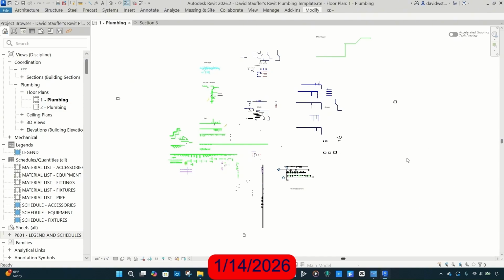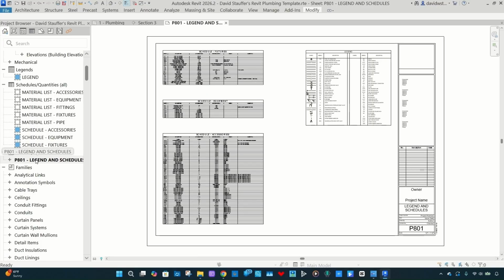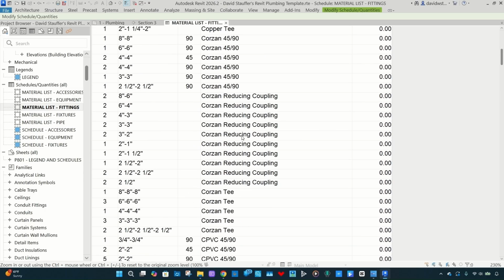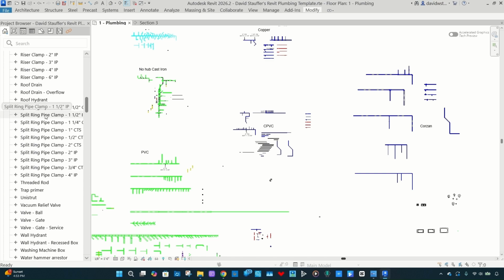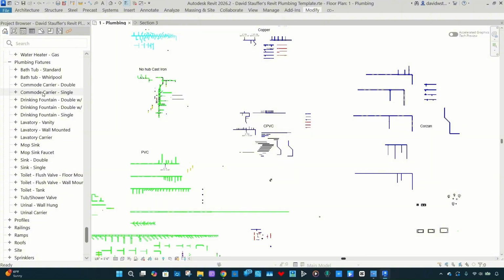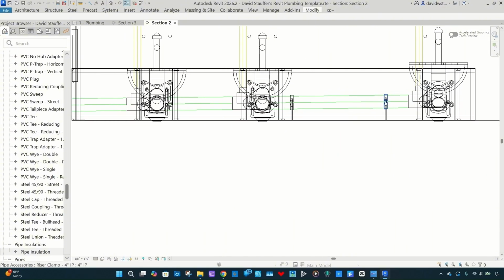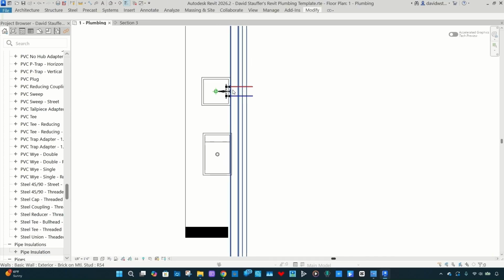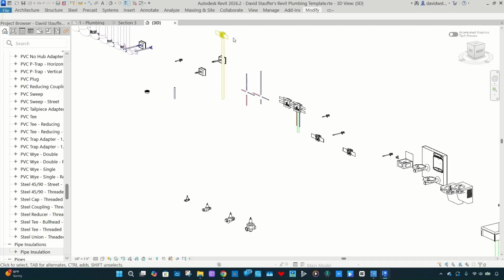Revit Plumbing Template - David Stauffer - 2026.01.14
This video shows the Revit plumbing template that I created. I finished it on 1/14/2026. I have the template available for download if you'd like to use it. It can be downloaded from my